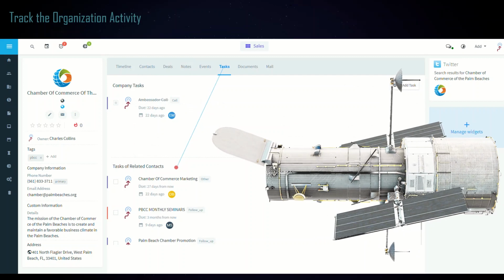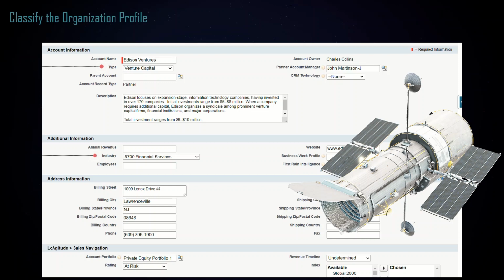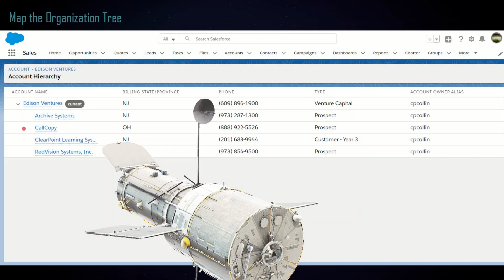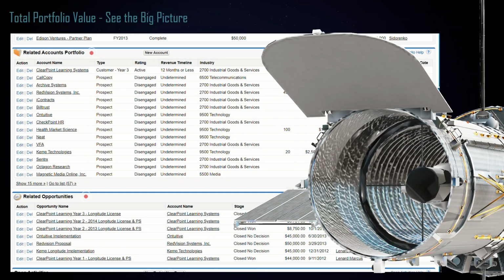CRM Webcast 3: Company Records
This video focuses on the Company record and its central role in your CRM system.